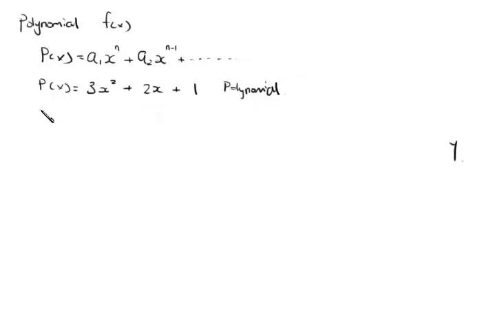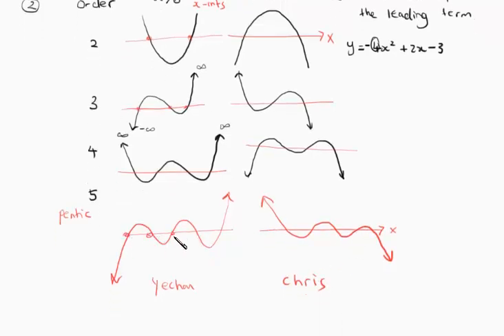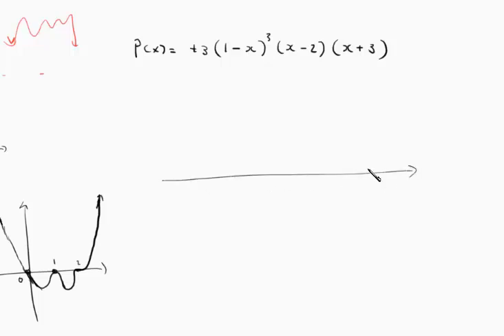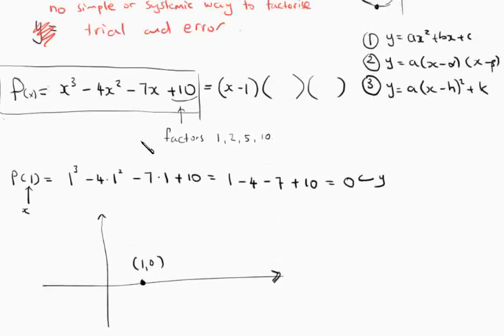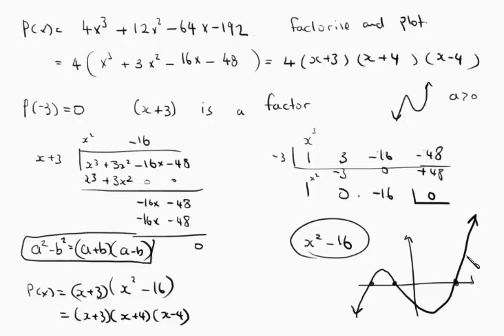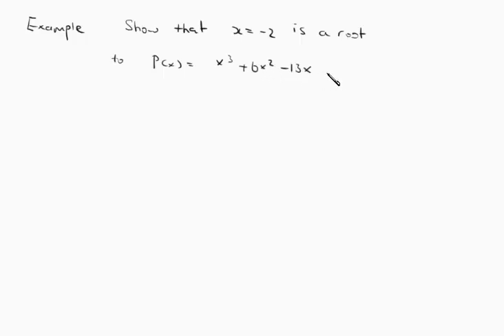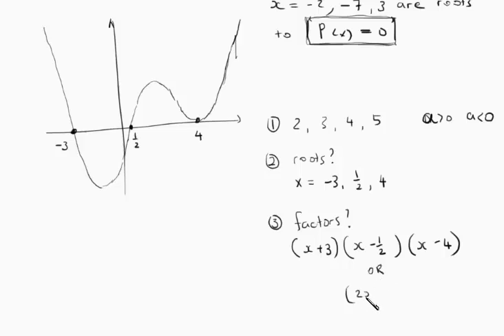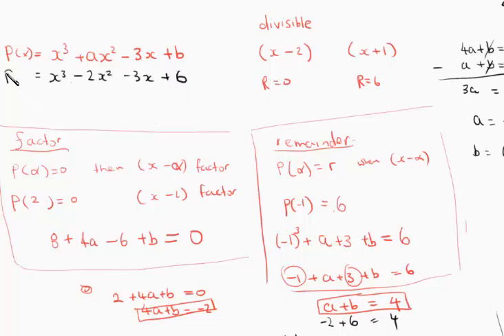graphing polynomials, factor theorem and remainder theorem